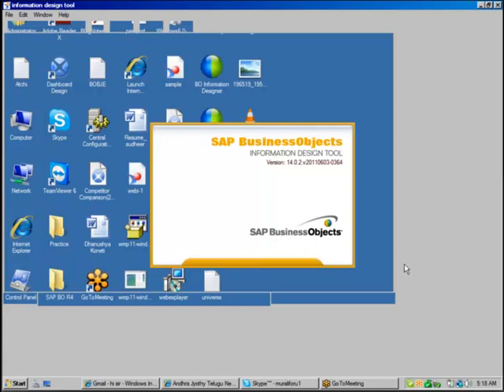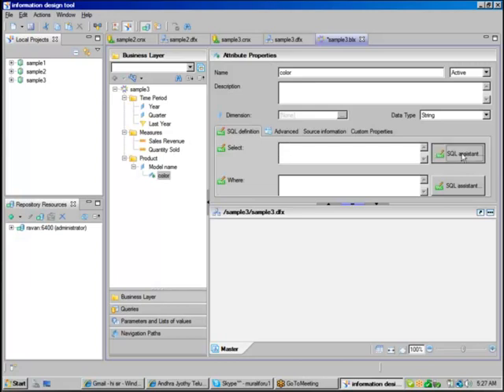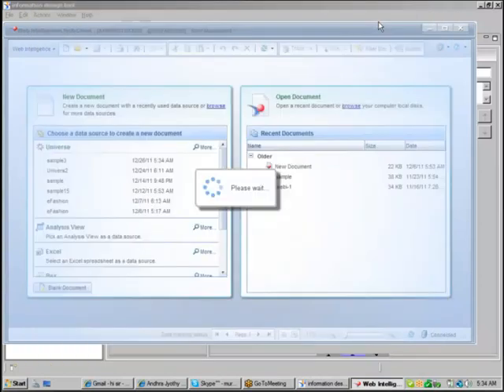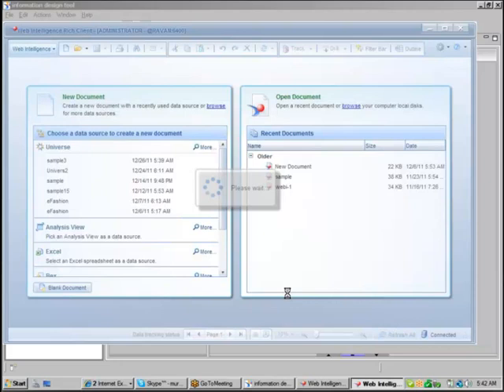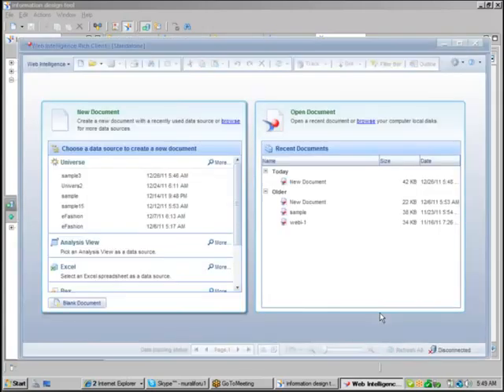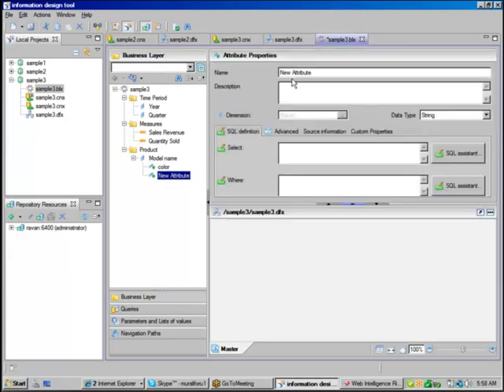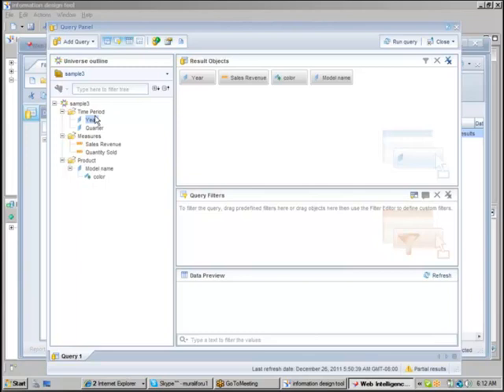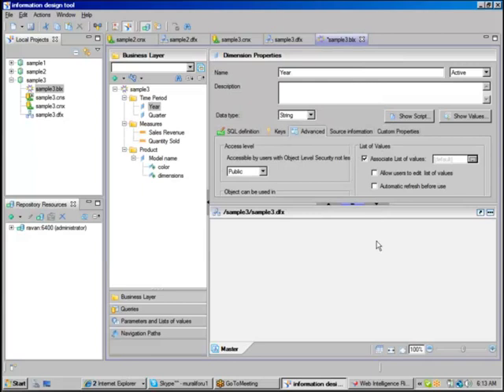Hierarchies in Universe in R4 D-25